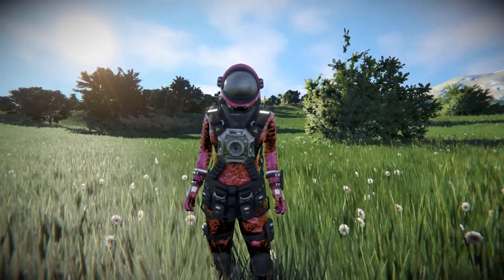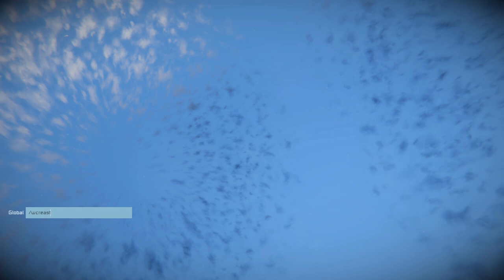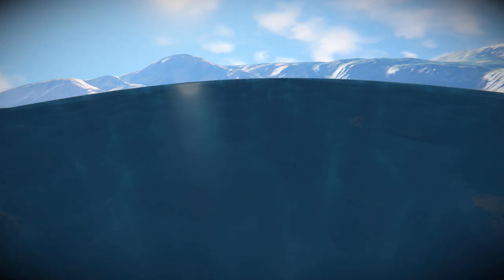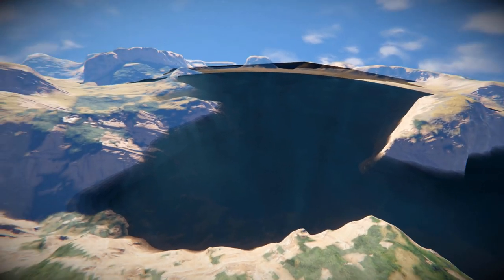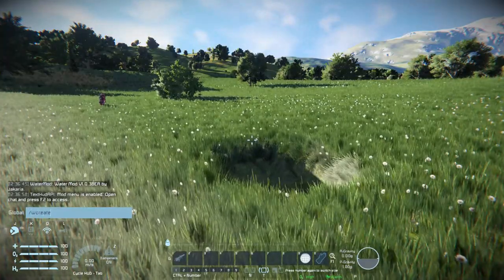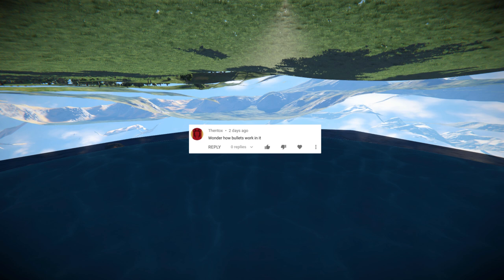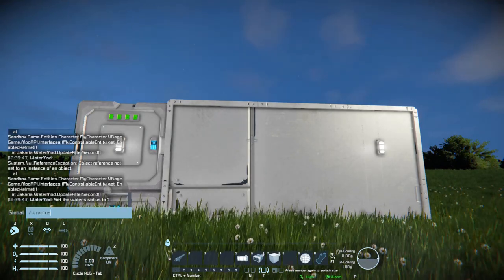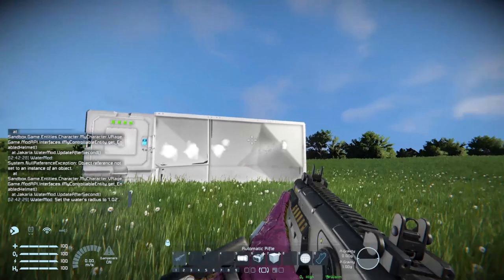Another Water Mod Video! - Space Engineers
This Space Engineers video is slightly different than normal - its a Q&A! I take your questions about the new water mod and try to answer them! From using propellers in water, how bullets work in water, how to spawn water on modded planets and more!

0:00 Intro
0:12 What Happens To Ice?
2:00 Modifying Voxels Near Water
3:55 How do Bullets Work Underwater?
5:38 Adjusting Water For Custom Planets
7:19 Propellers For Water